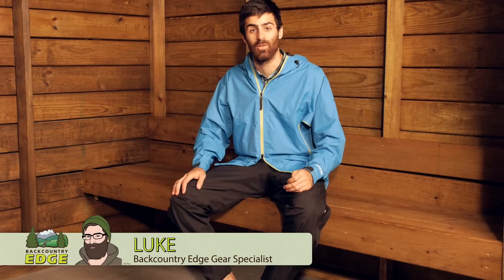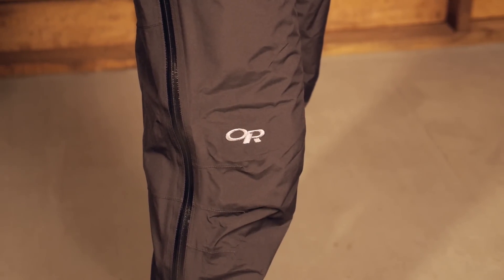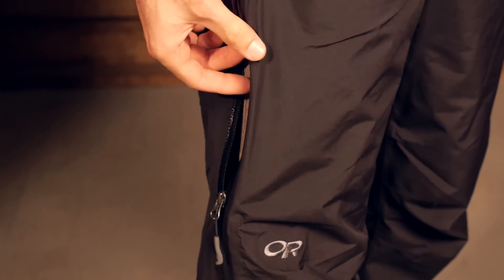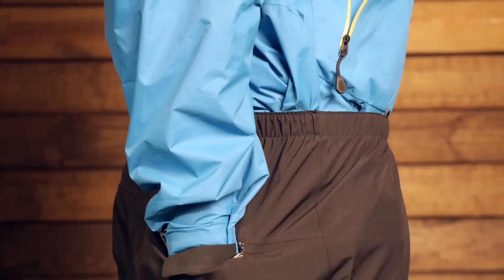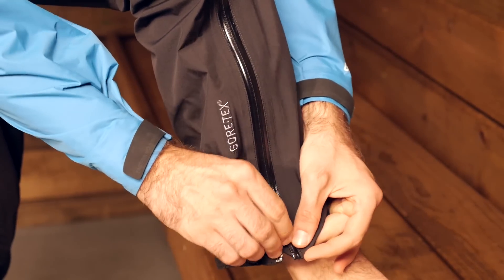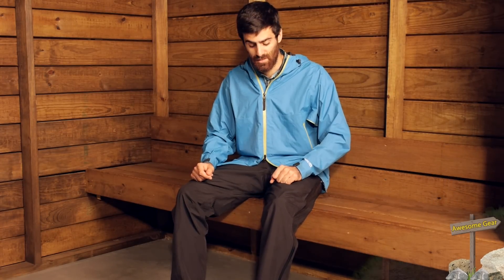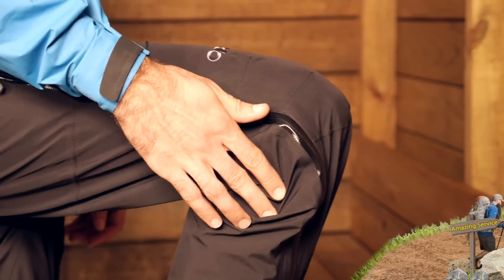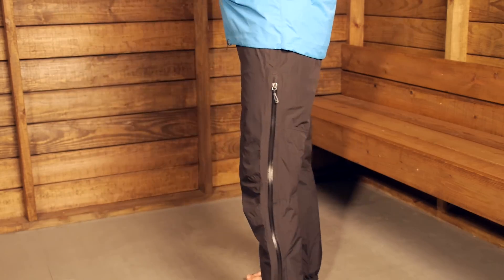Outdoor Research Men's Foray Pants